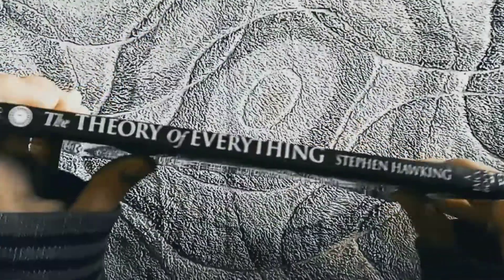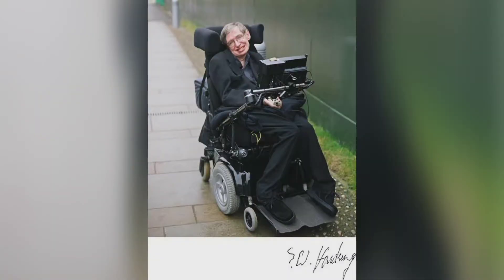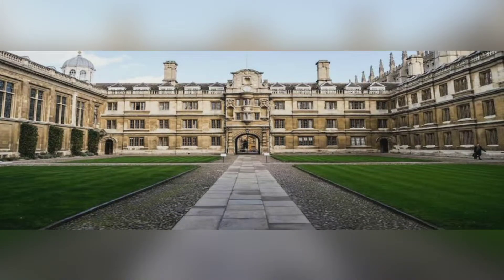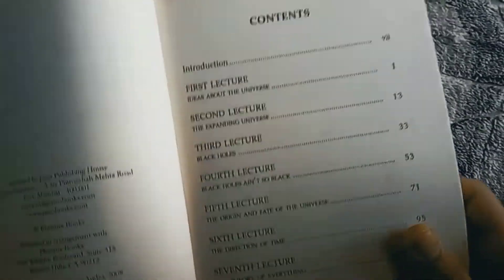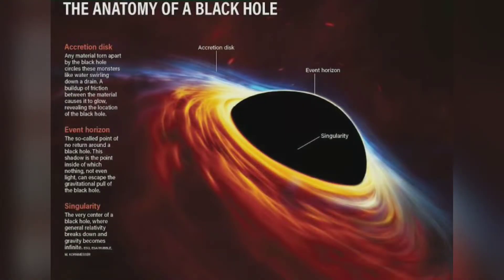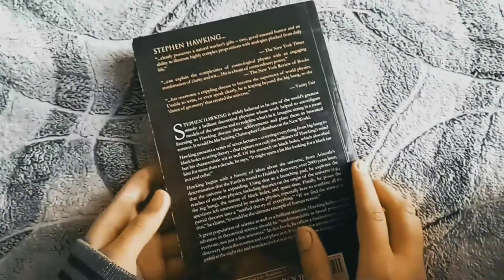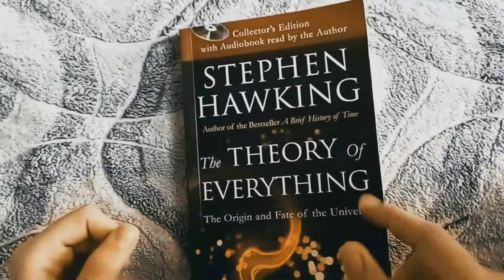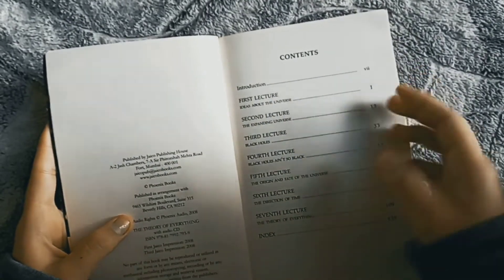The Theory of Everything | Stephen Hawking | Book summary | Woh ladki